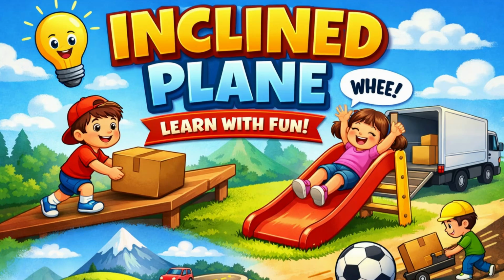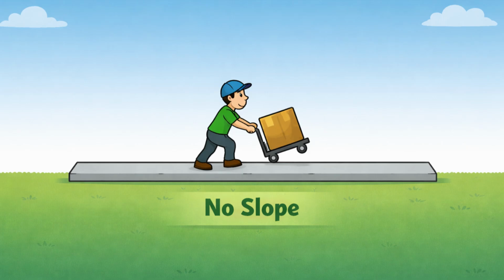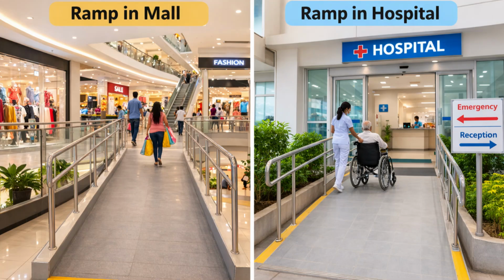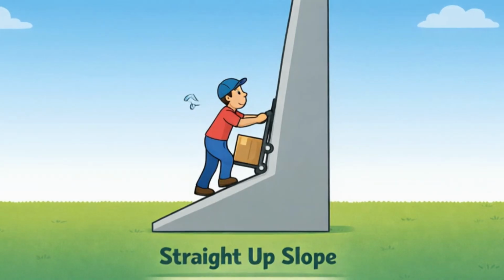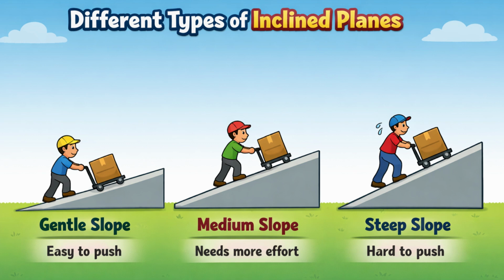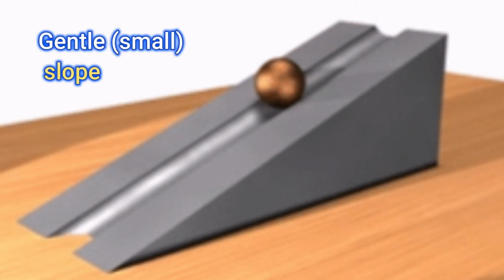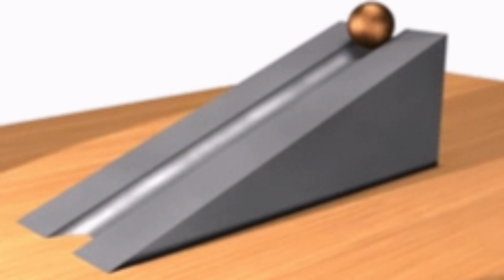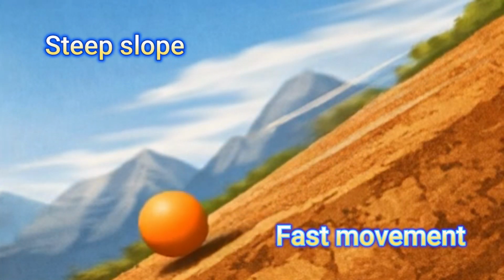What is an Inclined Plane? | Simple Machines for Kids | Ramp, Slide Examples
Learn about Inclined Plane in a simple and fun way for kids!

In this video, children will understand:
• What is an inclined plane
• Examples from daily life like ramp, slide and stairs
• Different types of slopes
• How slopes affect the movement of objects

This video is perfect for Grade 1, Grade 2 and primary school students.
Science becomes easy when we learn with real-life examples.

If you enjoy learning science in a fun way.